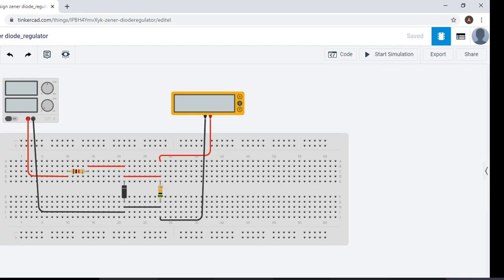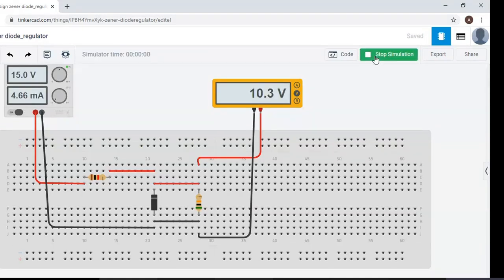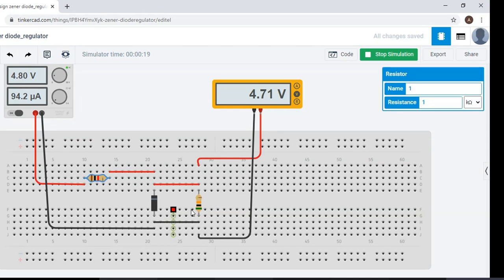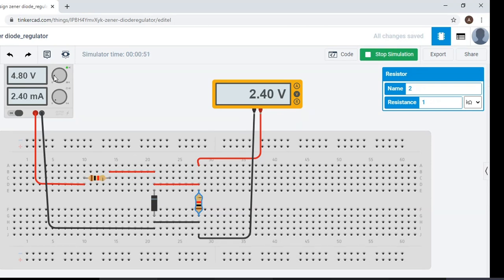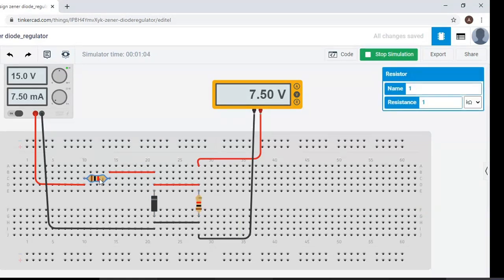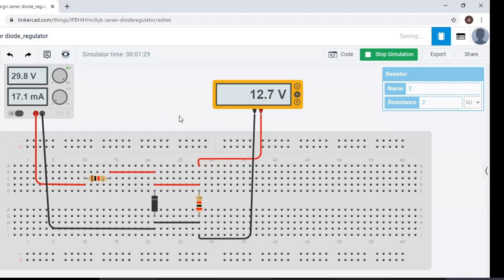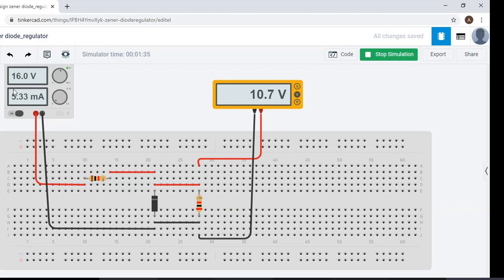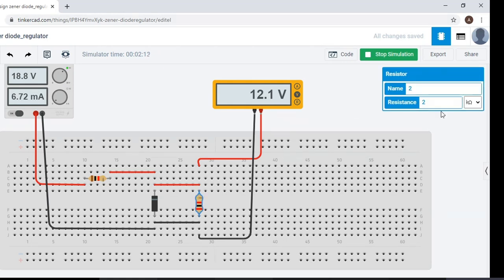Zener diode as voltage regulator: tinkercad experiment